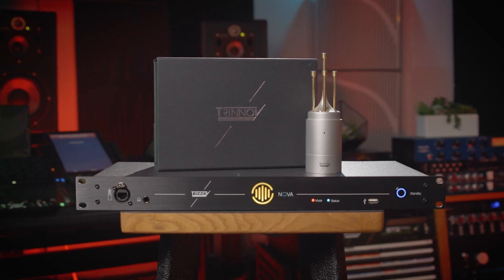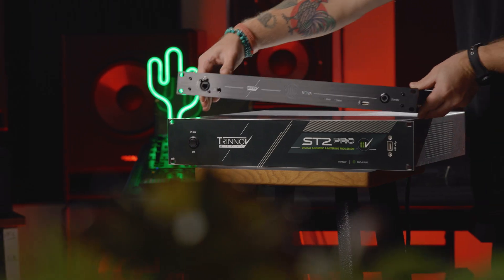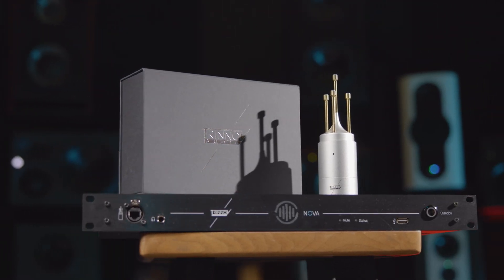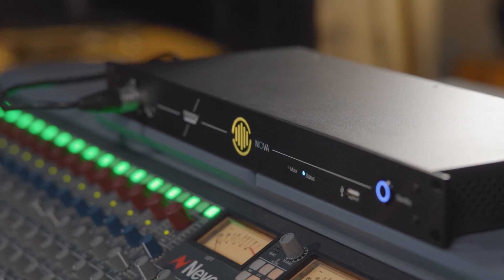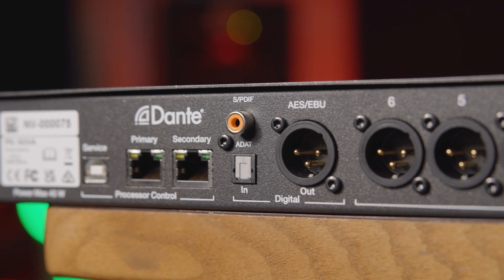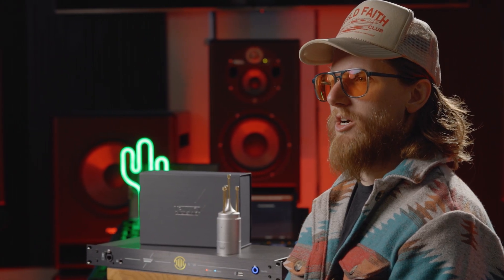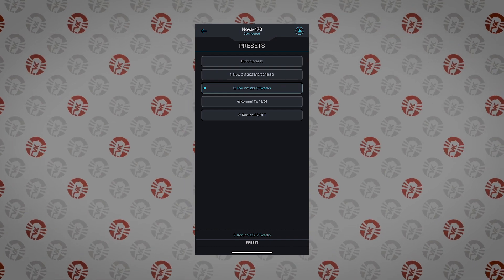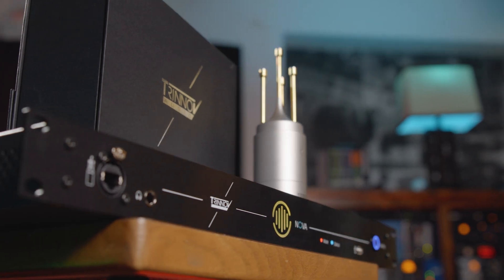Vintage King Spec Check: Trinnov Audio Nova Loudspeaker/Room Optimizer & Audio Interface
In our latest Spec Check, we're exploring the world of the Trinnov Audio NOVA. Watch to find out how the loudspeaker/room optimizer, monitor controller, and audio interface can streamline your set-up and make your studio sound better than ever.

Have questions about Trinnov technology or want to purchase a NOVA for your studio?